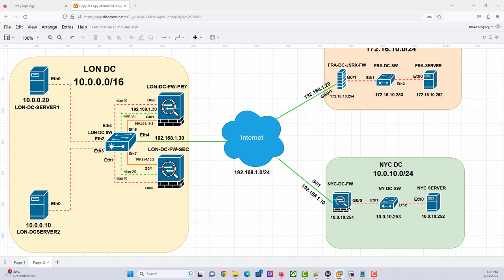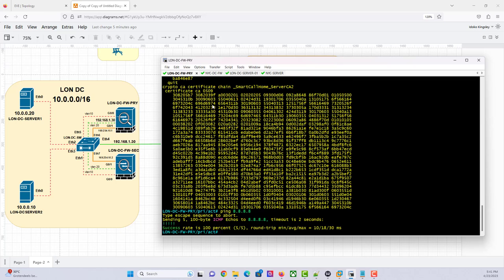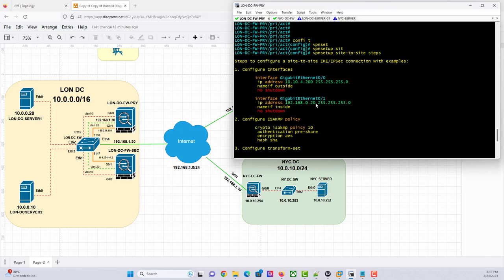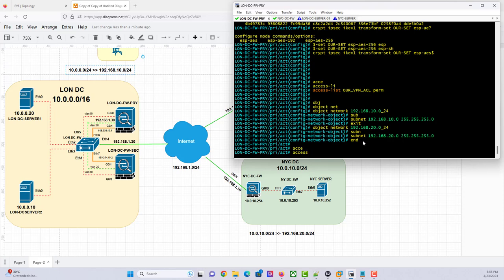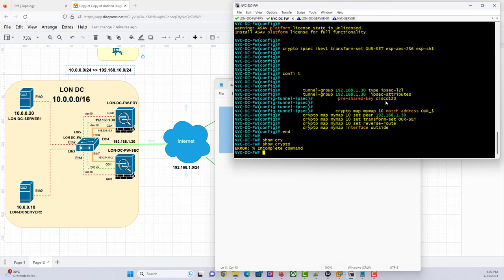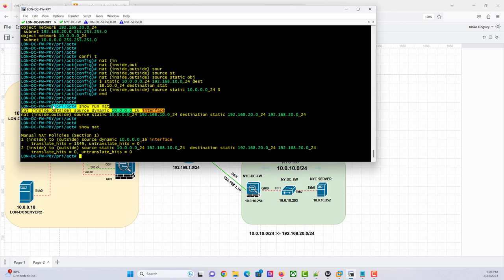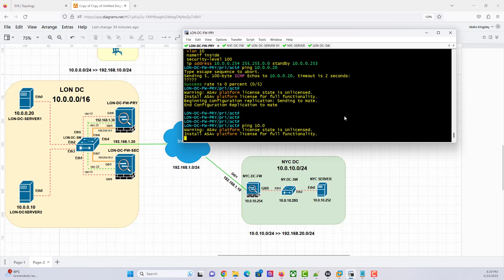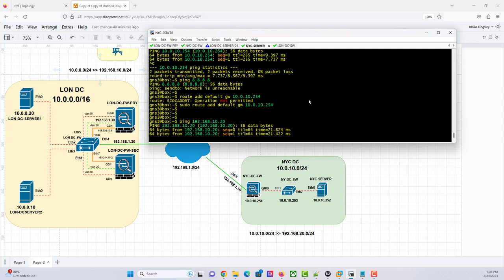Site to Site VPN on Cisco ASA | Overlapping Subnets | IKEV1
This video demonstrate how to implement overlaping site to site VPN on the cisco ASA. Ikev1 site to site VPN.